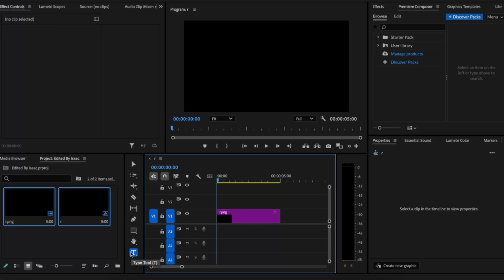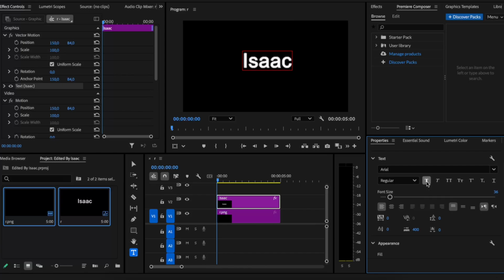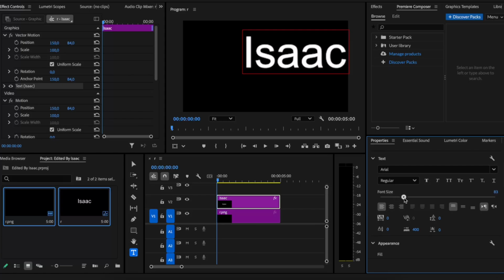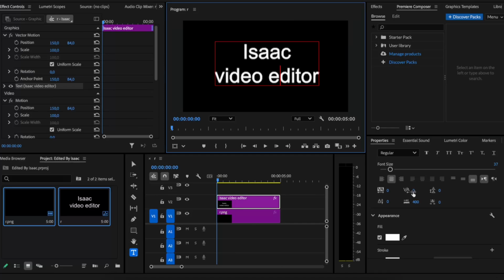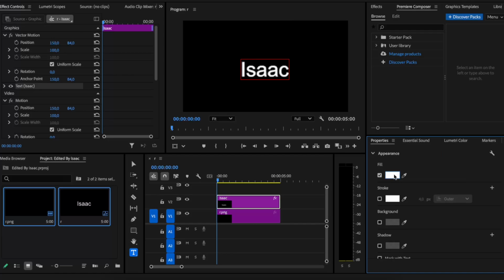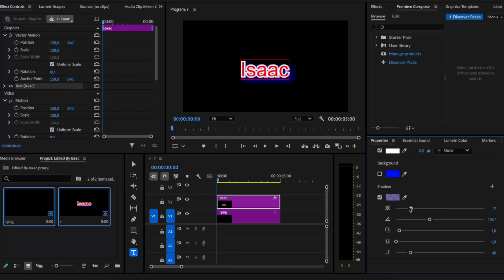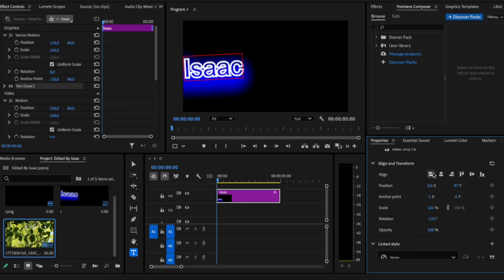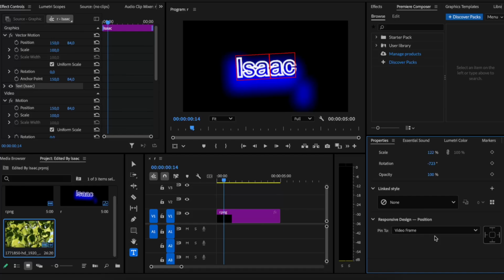Type Tool / Text Settings In Premiere Pro Explained In 5 Minutes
In this video I will teach you everything you need to know about the Type Tool in Adobe's Premiere Pro, how to Create Text, and all the Text Settings you can change.

Bitcoin
bc1qcr8qg4vu4ks0zm0t4q5pyv0zrhw7203wywhrs8

Ethereum
0xdC6FB20515AF69070f72fc7102e746EA788fd418

Solana
6SV5uLLGKv4m5p882XFzXUofktiVxGJsYiTHRH2ZGR7w